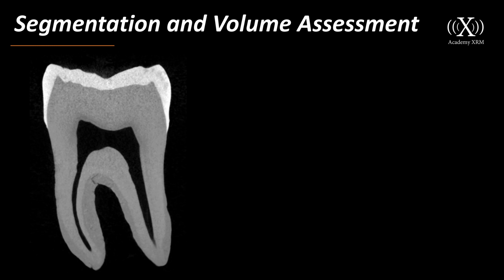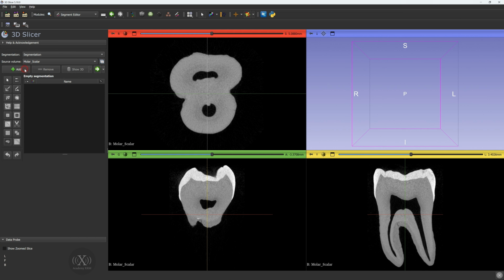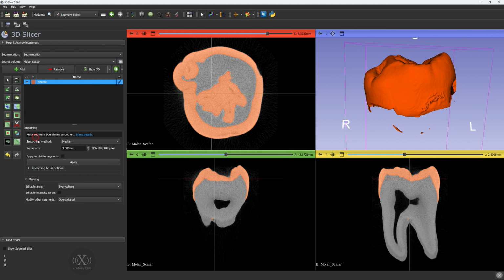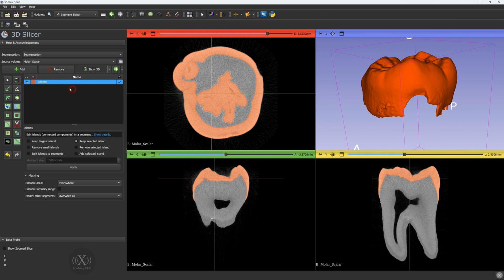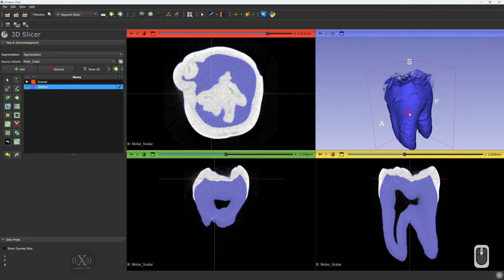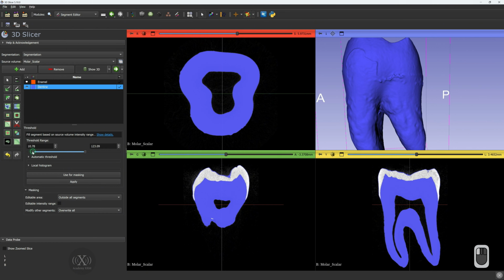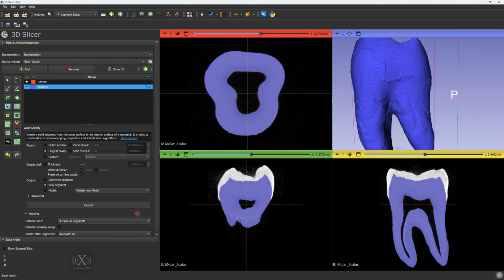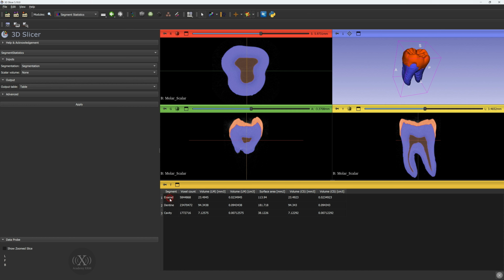Segment a Tooth from Micro-CT in 3D Slicer (Enamel, Dentine & Pulp + Volume)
In this tutorial, I demonstrate a simple and reproducible workflow in 3D Slicer to segment different tooth structures from micro-CT data and calculate their volumes.

Using an image stack from a micro-CT scan, we will segment three main anatomical components:

• Enamel
• Dentine
• Pulp cavity

The workflow uses the Segment Editor, thresholding, smoothing, island removal, and the SurfaceWrapSolidify extension to accurately extract the pulp cavity. Finally, we calculate the volume of each segmented structure using Segment Statistics.